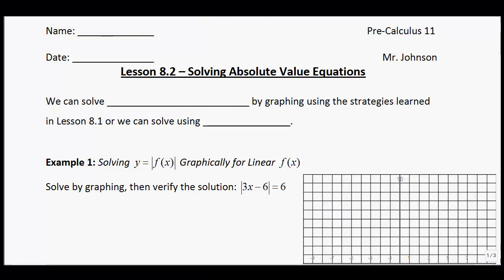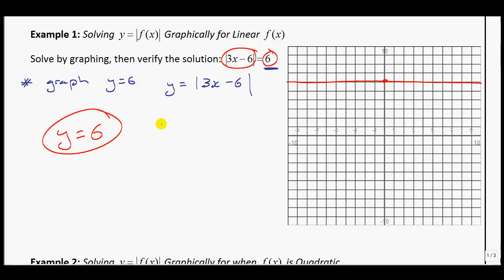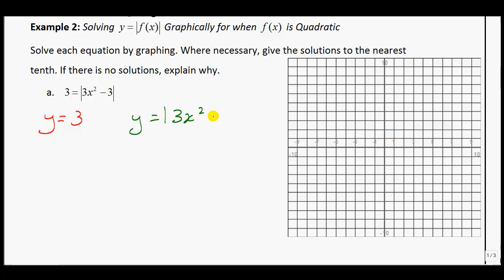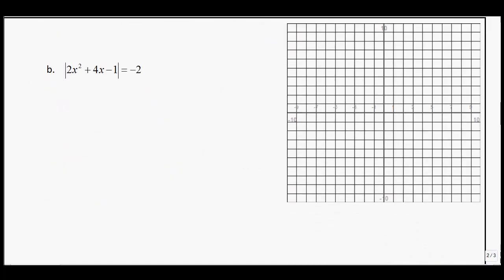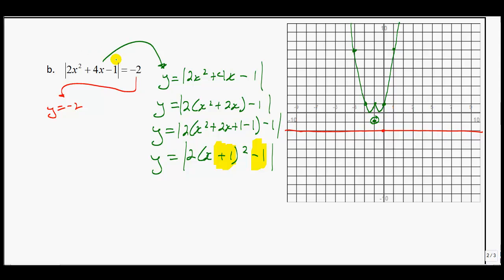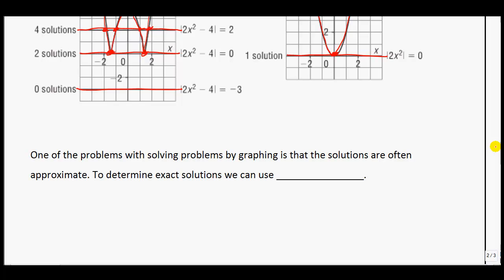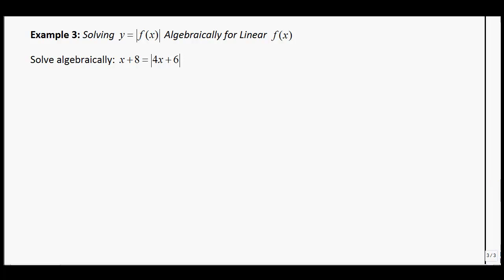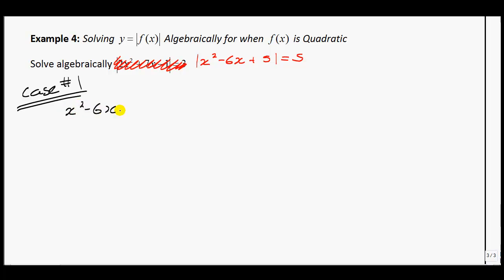Pre-Calc 11 - Lesson 8.2 (Part 1)